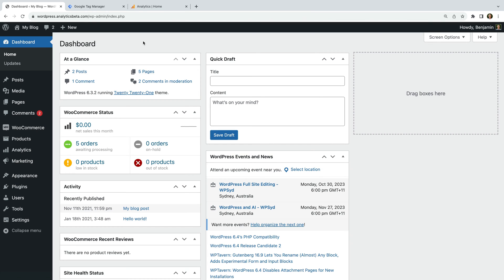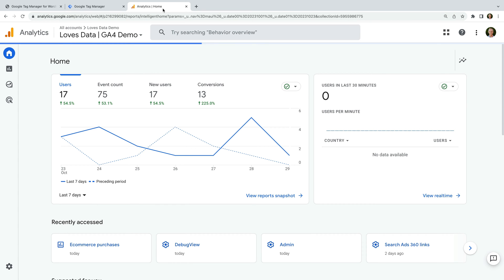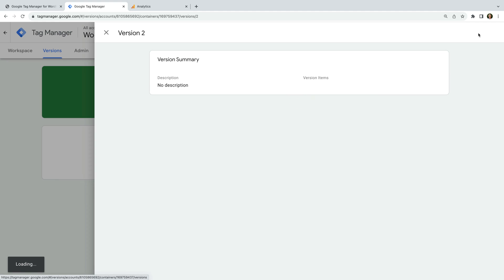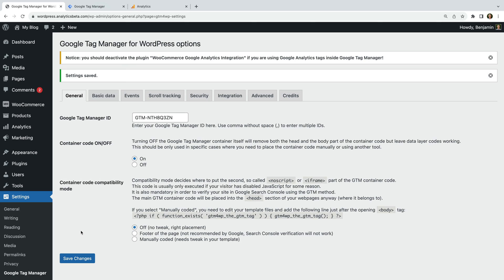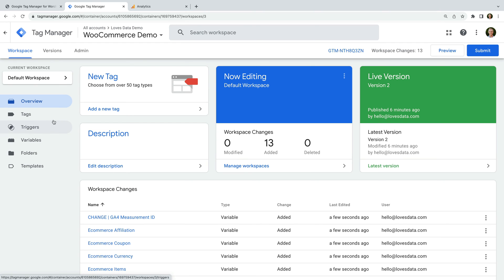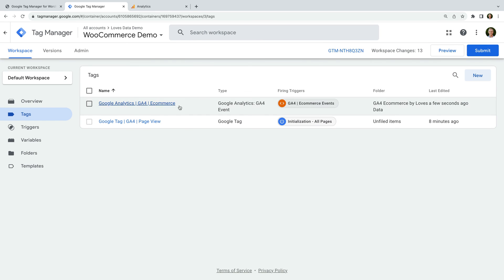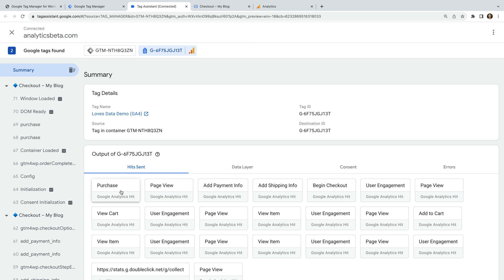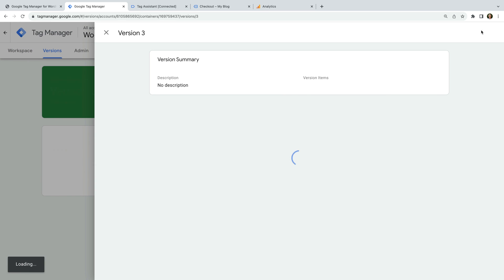Google Analytics on WooCommerce – Complete Tutorial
Learn how to track purchases, add to cart, and other ecommerce events from your WooCommerce store in Google Analytics using Google Tag Manager. You will walk-through the steps to setup and configure ecommerce tracking for Google Analytics 4 (GA4) on your WordPress site running WooCommerce. Let's get started!

JUMP TO A TOPIC:
00:00 Introduction to installing Google Analytics on WooCommerce
00:28 Add Google Tag Manager to WordPress
01:23 Setting up Google Tag Manager
06:51 Configure ecommerce tracking in Google Tag Manager
10:09 Preview WooCommerce ecommerce events
12:39 Publishing the container
14:03 Conclusion